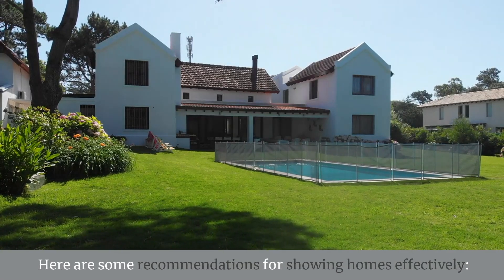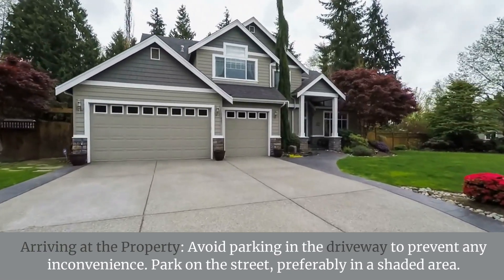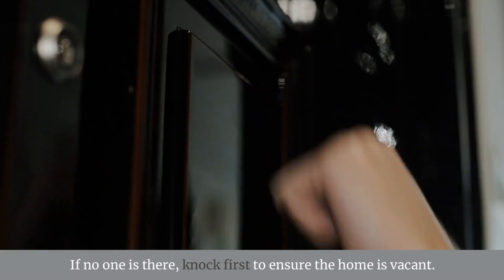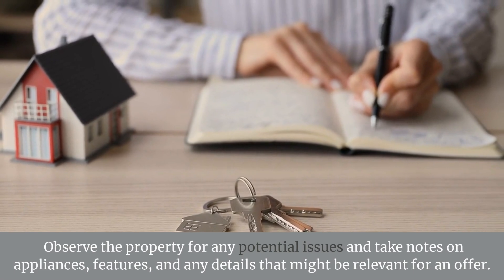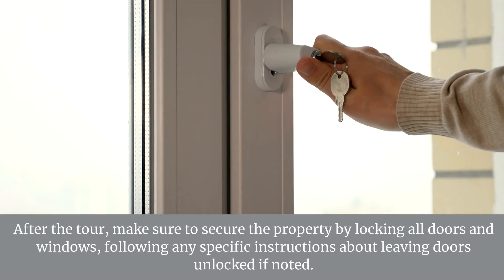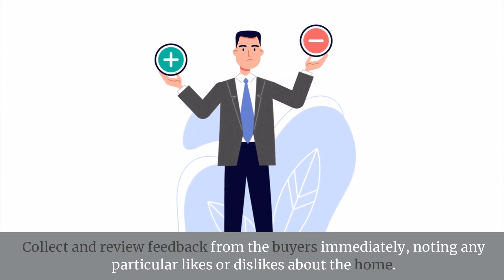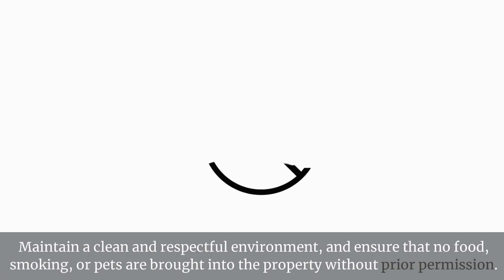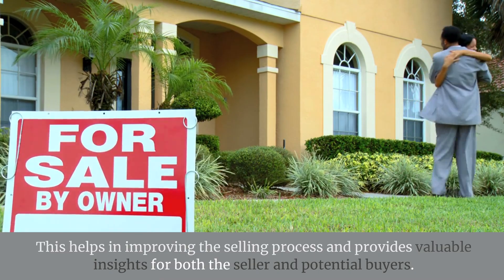Showing a Home (StartSmart)